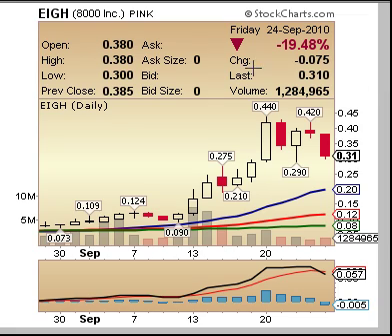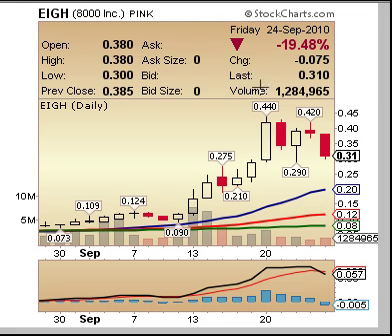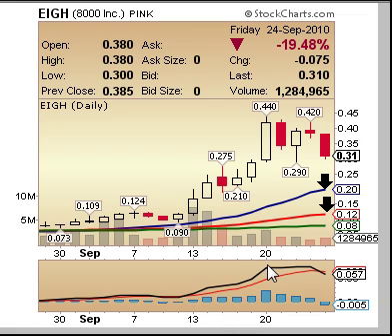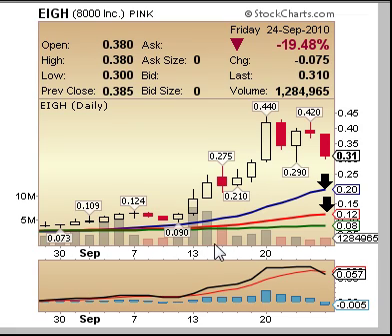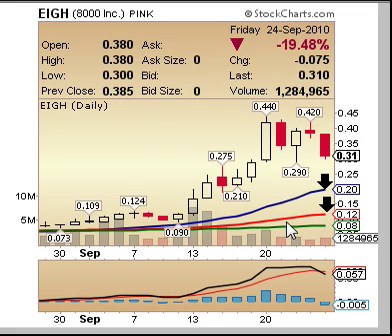EIGH Stock Chart